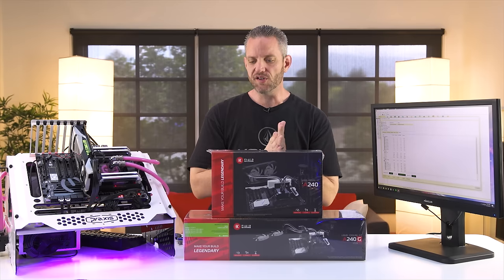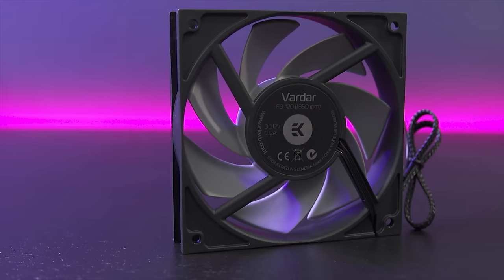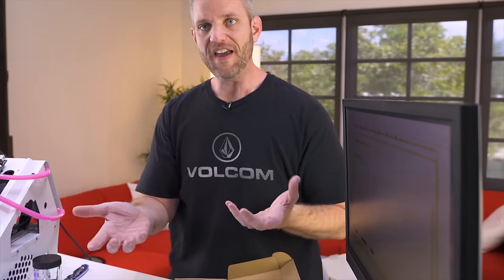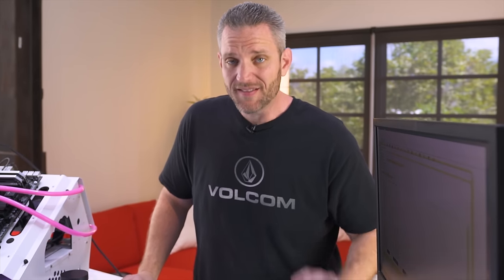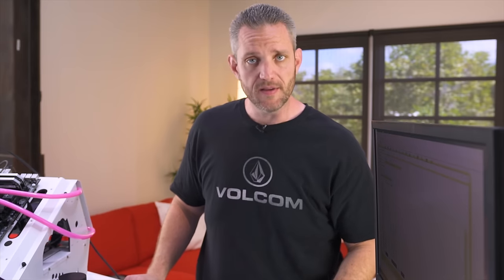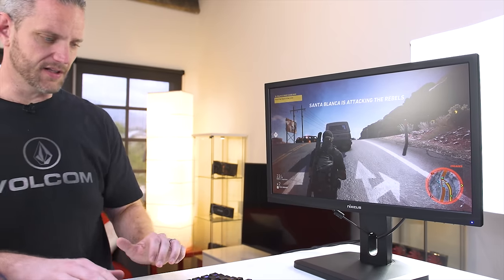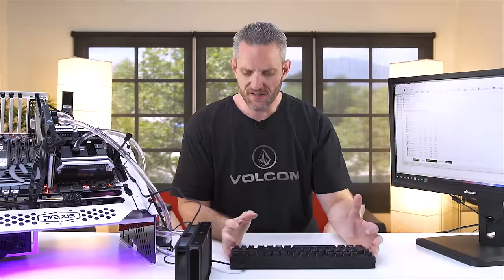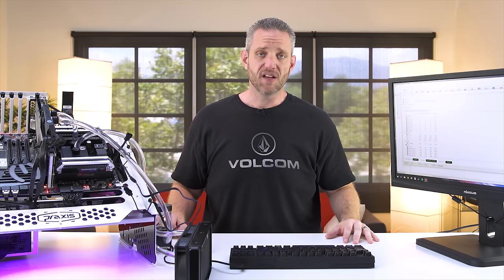How to Watercool your CPU and GPU for under $250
Watercooling is typically a very expensive hobby... but how well does a complete kit including GPU block and a backplate for $239 work?

About JayzTwoCents